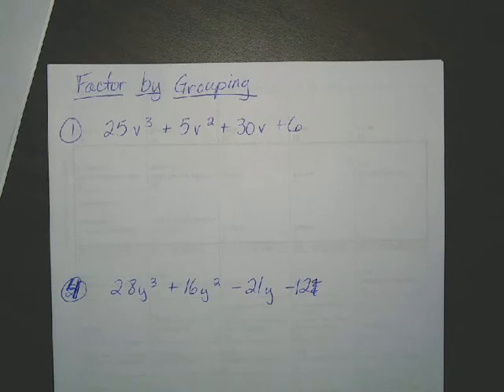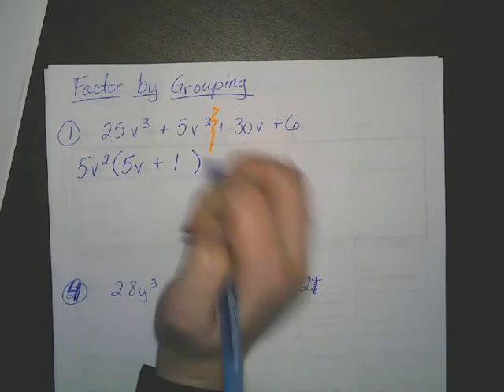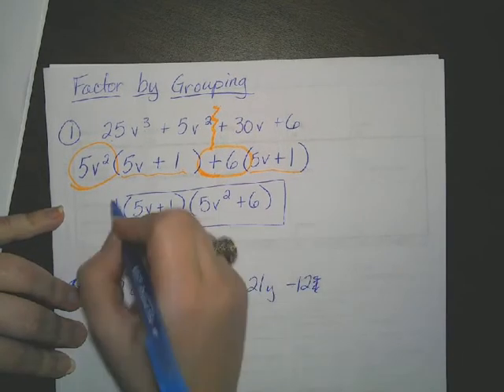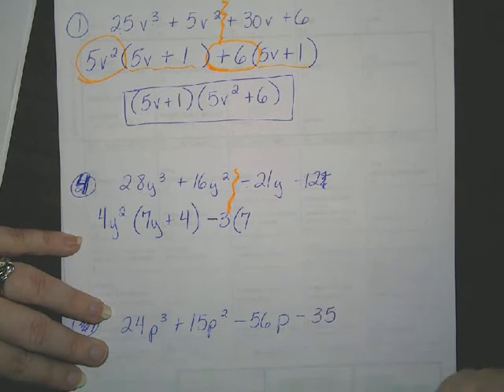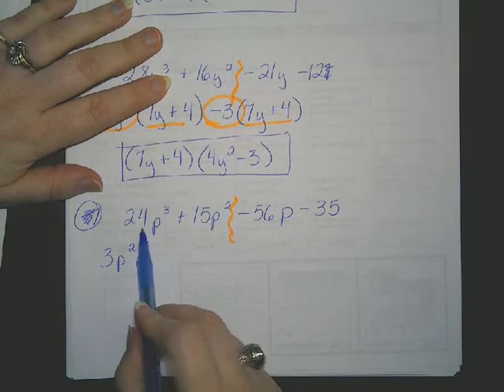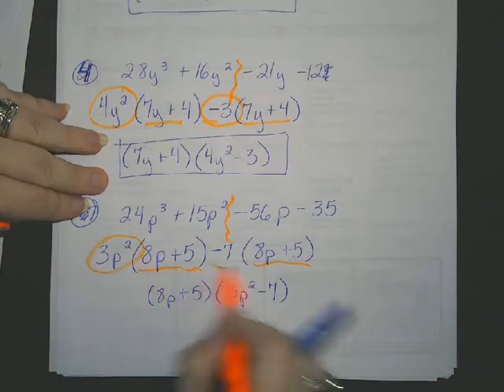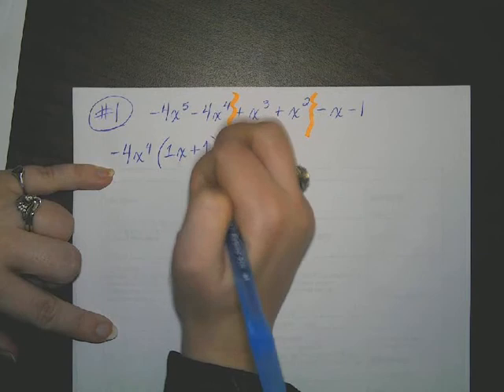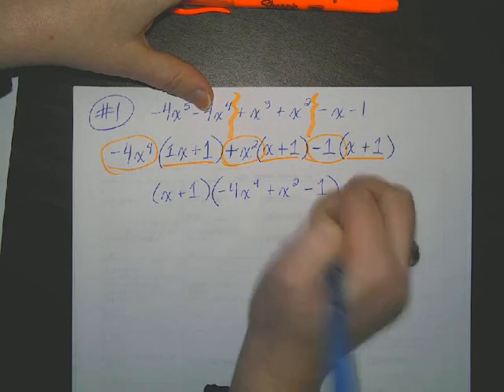factor by grouping